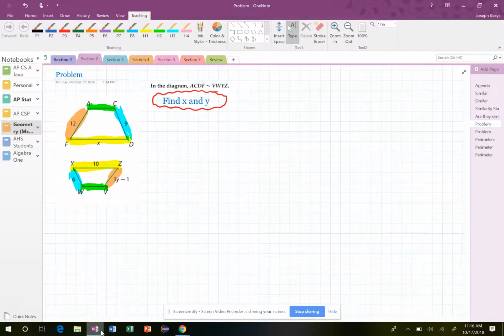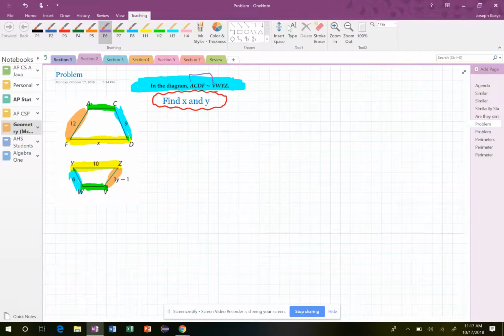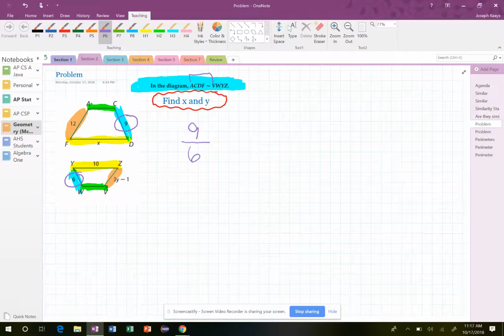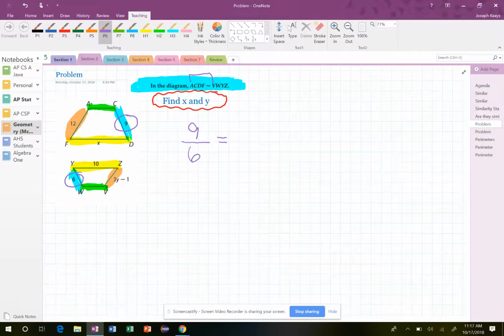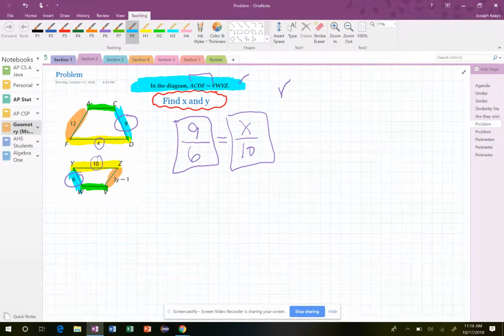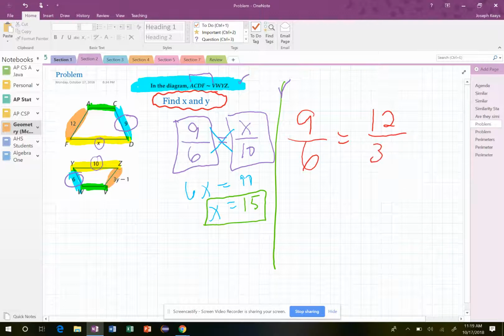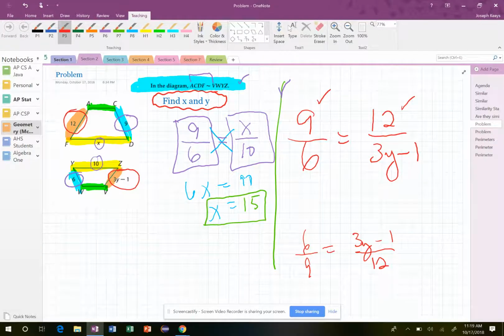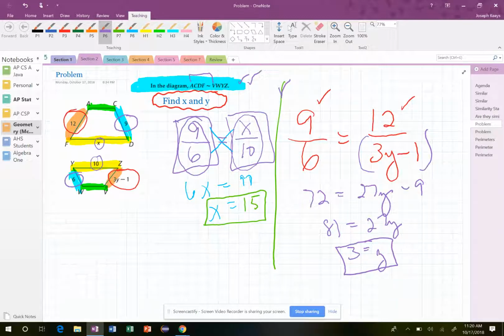Similar Polygons Part 4